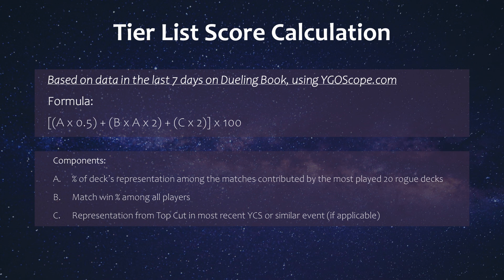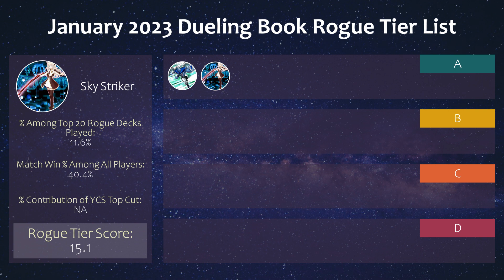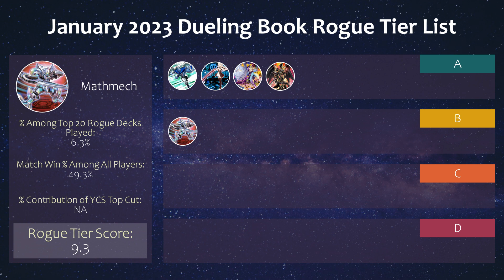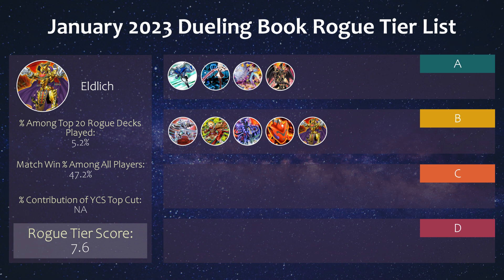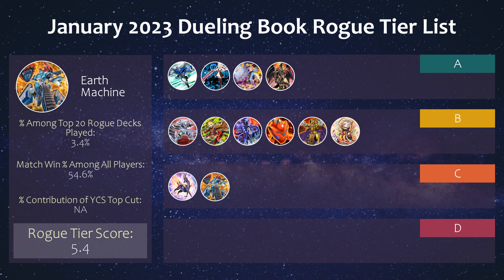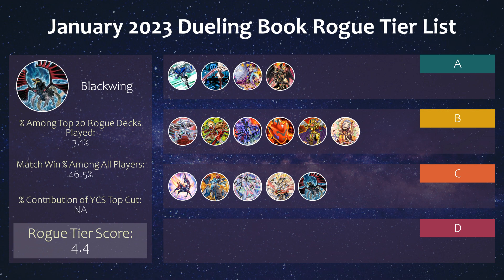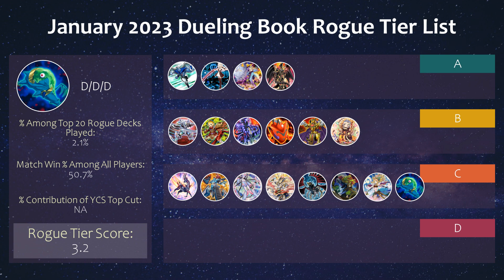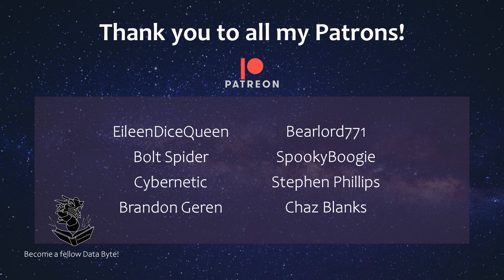January 2023 Rogue Tier List by the Data | Best Rogue Strategy in 2023? | Yu-Gi-Oh!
By using Dueling Book data available from YGOscope.com, I created a formula to score decks based on their representation among all players and top ranked players and the decks’ win percentages, and categorize them into tiers. This time, I am focusing specifically on only on the top rogue decks, such as Madolche, HEROes, Sky Striker, Earth Machine, Mathmech, and more!

You can find my first tier list video that covers how the formula is calculated along with an example

The formula has been updated to use representation from top cut of the most recent YCS